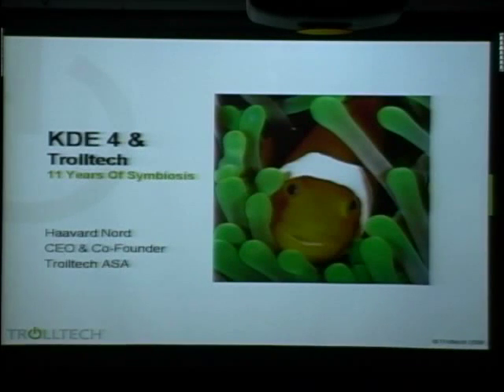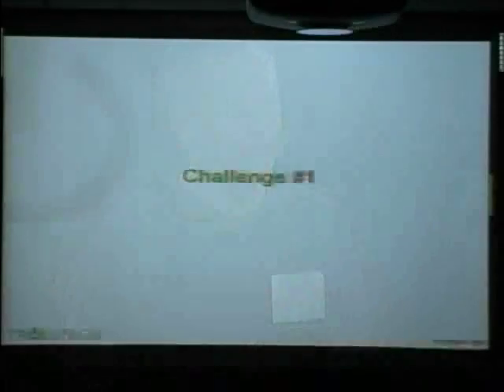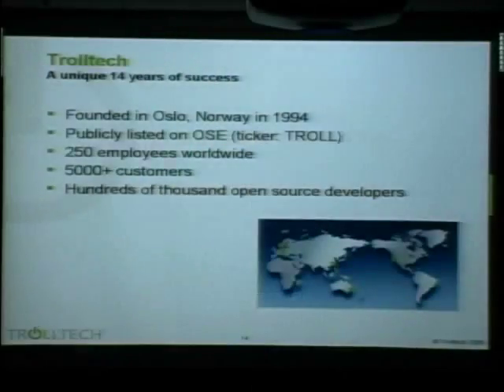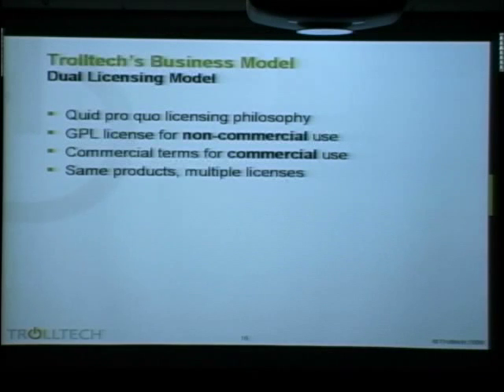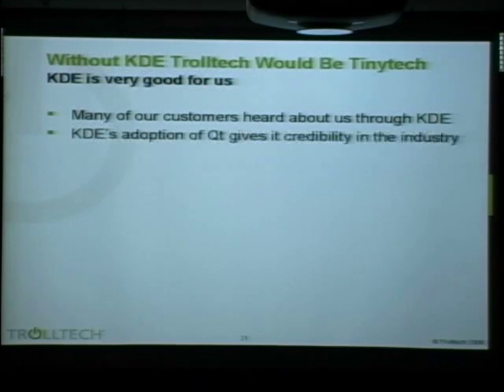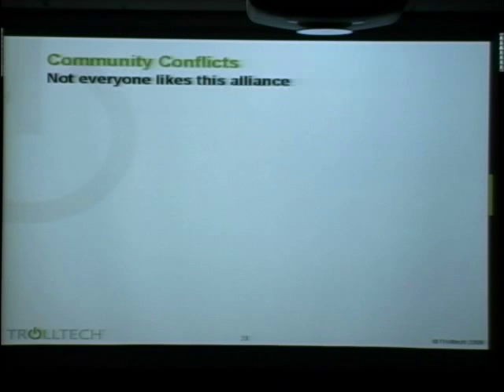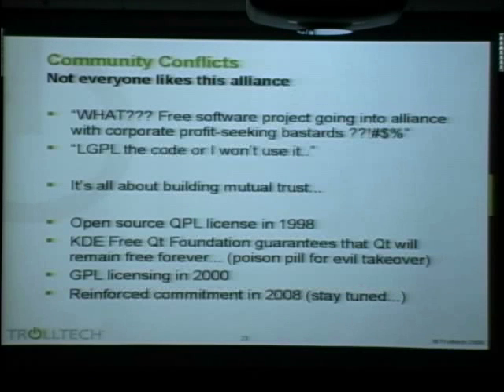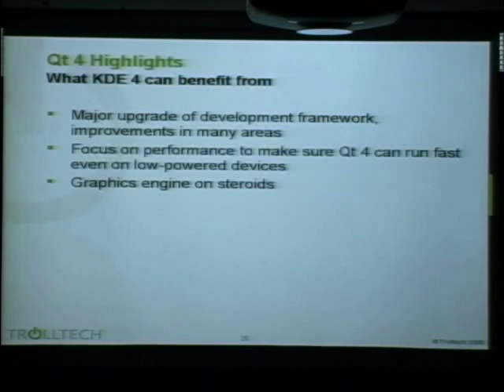Haavard Nord speaks at the KDE 4.0 Release Event.